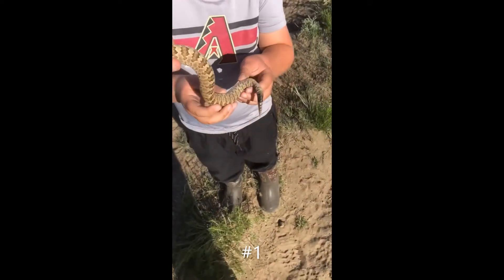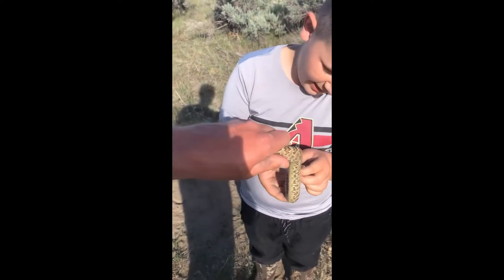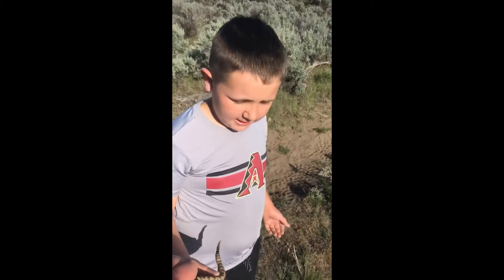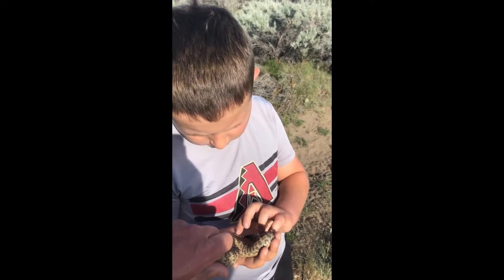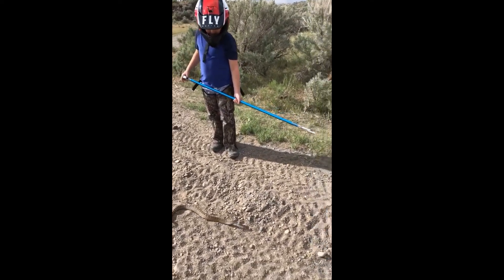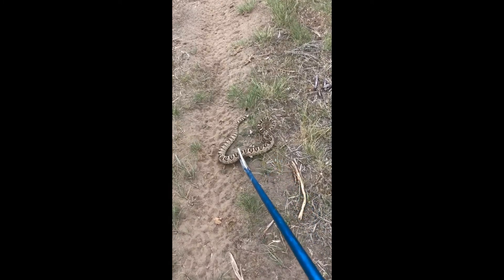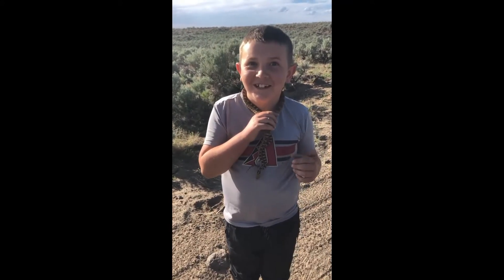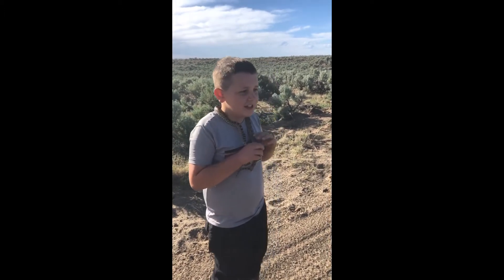Western Rattlesnakes Idaho 2020_2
Catching Western Rattlesnakes and Gopher Snakes in Idaho. Ryker loves to catch, observe and release snakes.